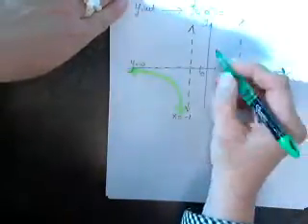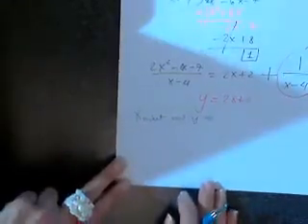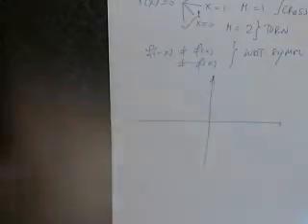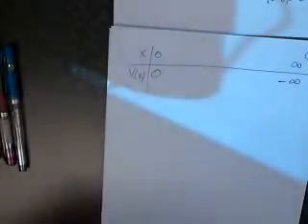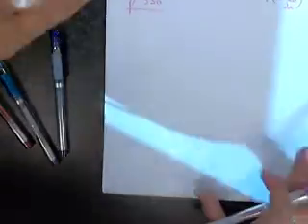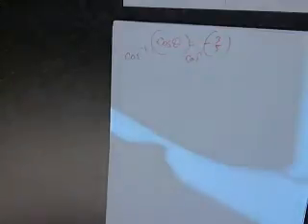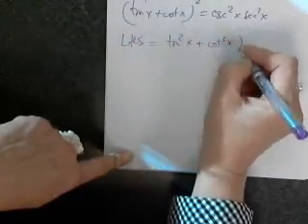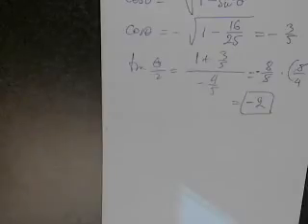Video 60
Description